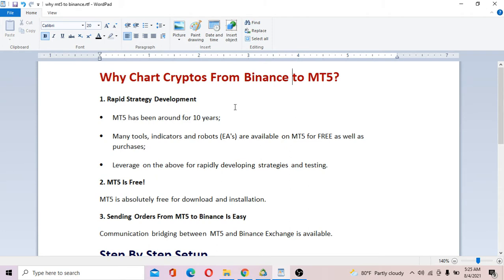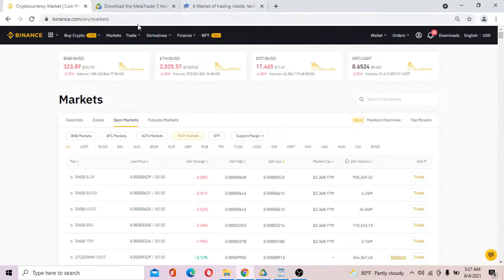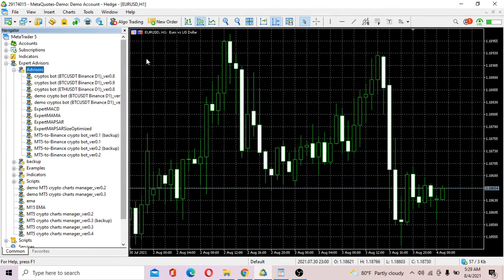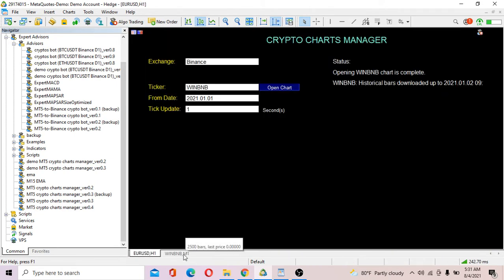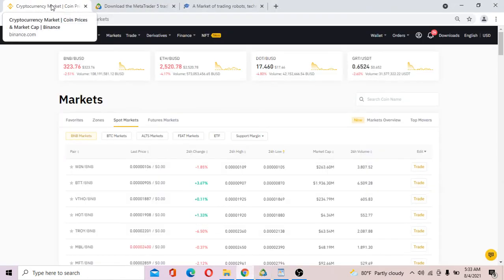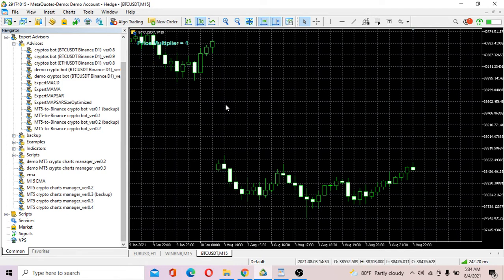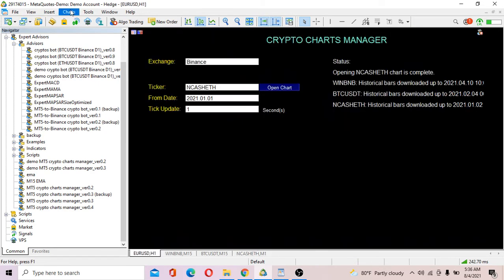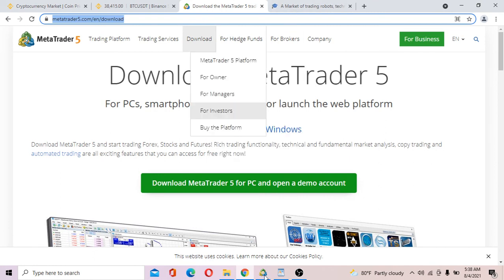Chart Binance Cryptos on MT5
NOTE:
Before running the MT5 Crypto Charts Manager, you need to synchronize your computer clock to time.nist.gov by following instructions in either of the links below - depending on your computer running on Windows or Mac OS:

1. The demo version of the MT5 Crypto Charts Manager has all the features of the official version but expires within 14 days.

2. The official version of the MT5 Crypto Charts Manager costs US$45 including lifetime updates and support like adding new crypto exchanges besides Binance.

Payments can be made to:
1. Bitcoin Deposit Address:   1ADboLLcGnt8Uj15ZQYn7uBqHunzYg525Q
or